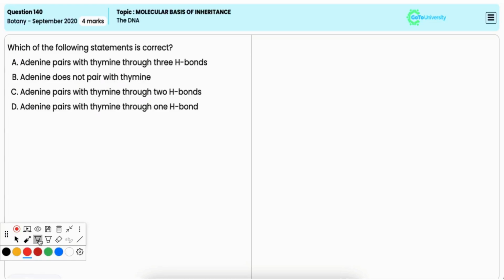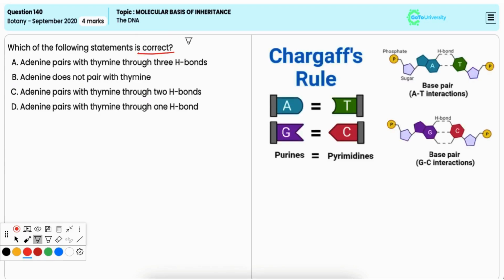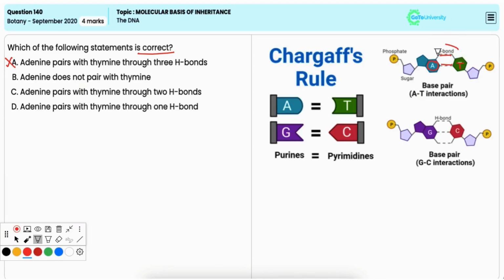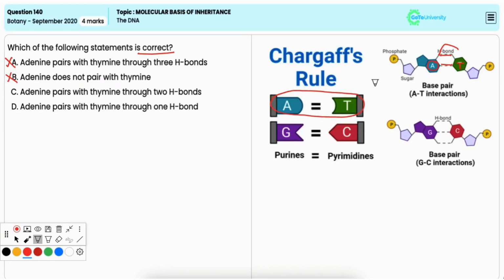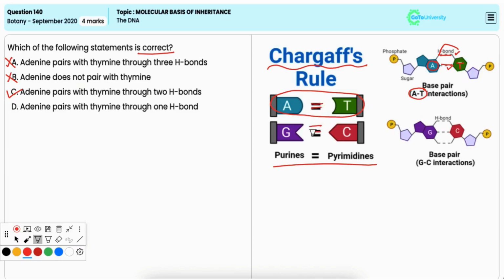Exploring the DNA: Structure and Role in Inheritance | NEET 2020 Botany Question 140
Subject: Botany NEET Question Paper - [SEPTEMBER - 2020]
Topic Name: [MOLECULAR BASIS OF INHERITANCE] | [The DNA] | [Practice Test]